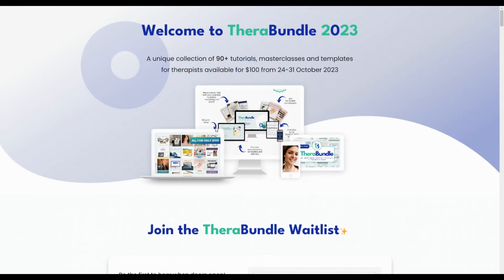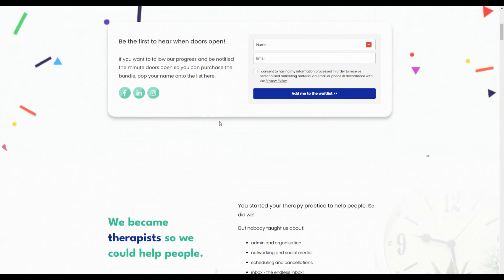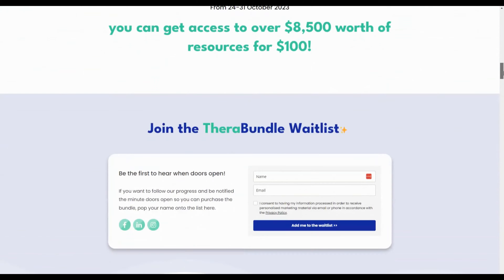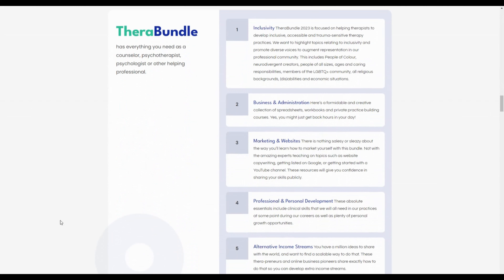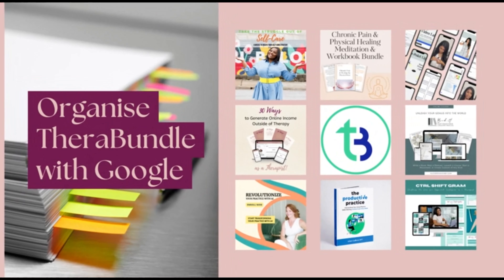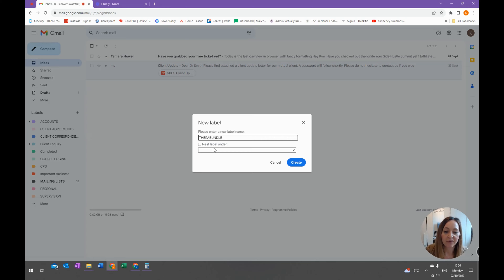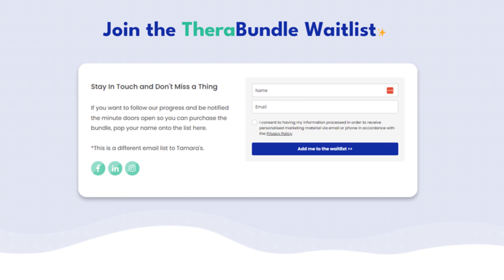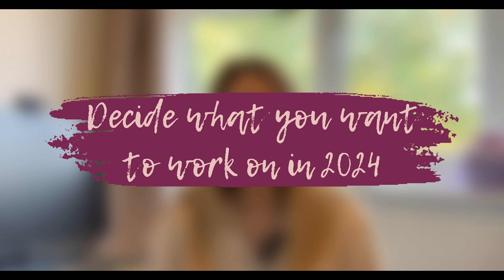Achieve ALL Your Goals in 2024 with TheraBundle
It’s great to be excited about new ventures, I love a vision board as much as the next person, but this video is about how to take inspiration from something amazing, like TheraBundle, and then use that inspiration to create clear, concise and actionable goals. And then implement them.

I know you can and I know you will and I hope these tips help you get it done!

1.02 My part in TheraBundle
4.21 What do you want to achieve in 2024
5.50 Action plan
6.54 Pick the courses that fit your goals
7.53 Time block your schedule

N E X T ⠂S T E P S

* and get invited to the online launch party!

* means this is an affiliate link for TheraBundle which means if you sign up for TheraBundle using that link I make a percentage of the sale at no extra cost to you. PLUS you get access to my SPECIAL offers on top of my contribution.

C H E C K ⠂O U T ⠂O T H E R ⠂V I D E O S ⠂M E N T I O N E D

How to Schedule Your Month for the Ultimate Productivity [FREE TEMPLATE INCLUDED!]

Getting therapists in Private Practice online & confident with admin
We remove the tech overwhelm with tried & tested systems

CHECK OUT THE FREE RESOURCES

TEMPLATES FOR PRIVATE PRACTICE

Invoicing Templates | Sole Trader Bookkeeping Template | Medical Insurance Templates